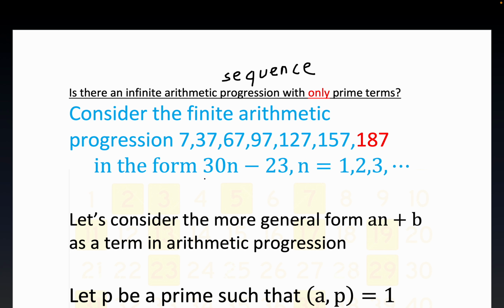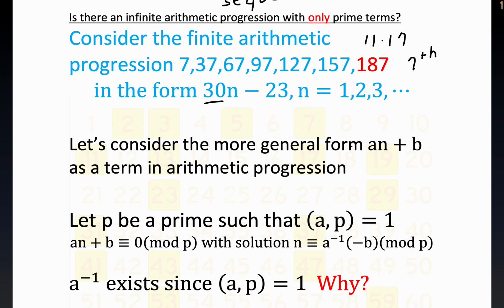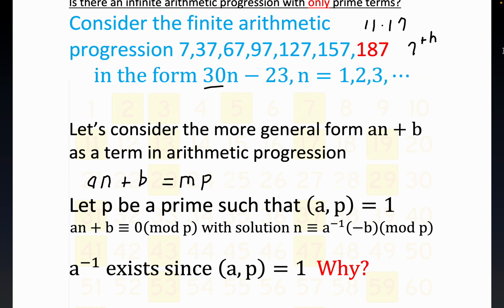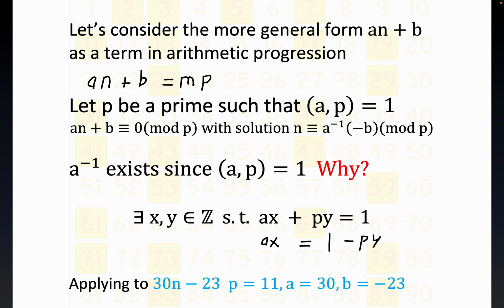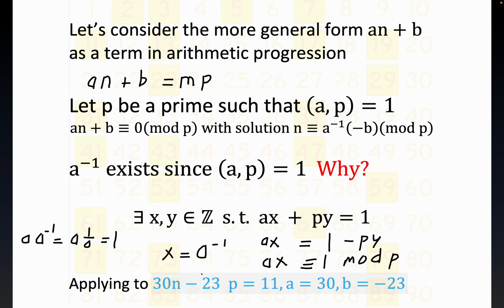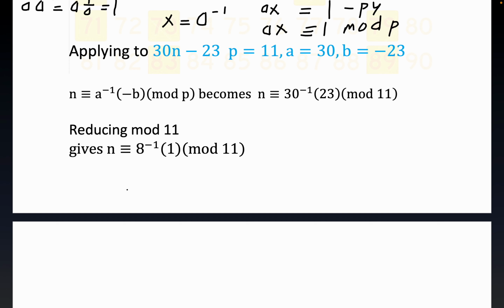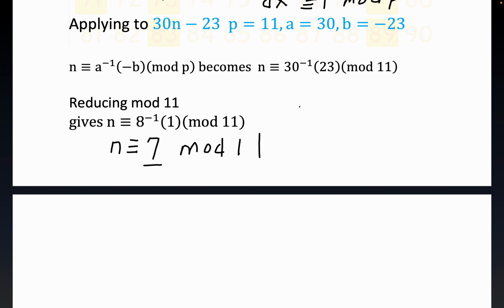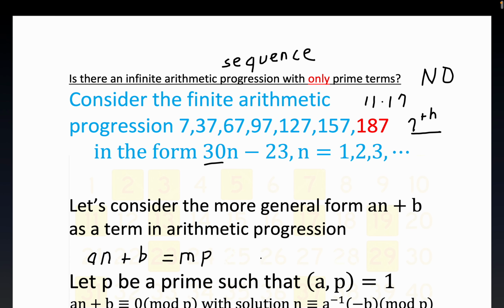Is there an infinite arithmetic progression with only prime terms?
Stuttgart mathematician Raphael Million produced an elegant/short  proof which constructs a composite number as the pth term. Proof presented here is a modular arithmetic type which uses multiplicative inverses.
The games Bridge, chess and GO have undeniable strong correlation to proficiency in Math:
Nurmuhammad Botirov Sirdarya region Uzbekistan day trading is form of legalized gambling,Kozłowski, Dariusz,Dawidów, Monika,Pawełczyk, Krzysztof Poland, Bakhanovych, Heorhii, Sachryn, Krystian,Dziaduch, Mirosław,Różański, Dominik